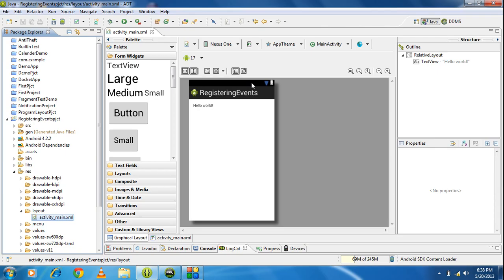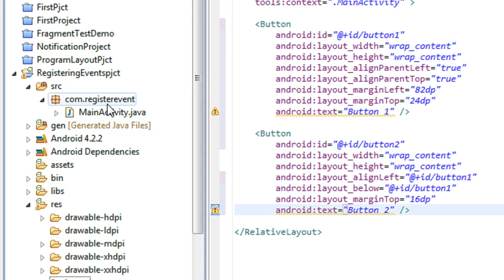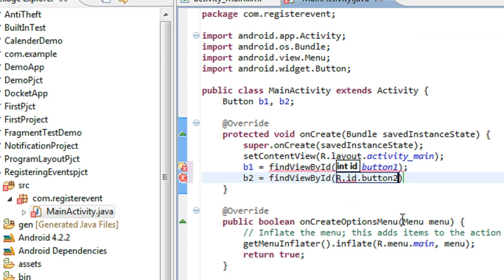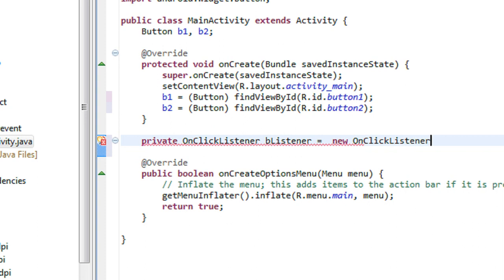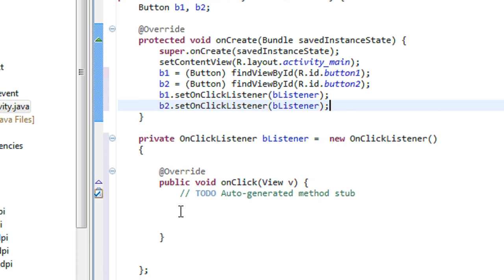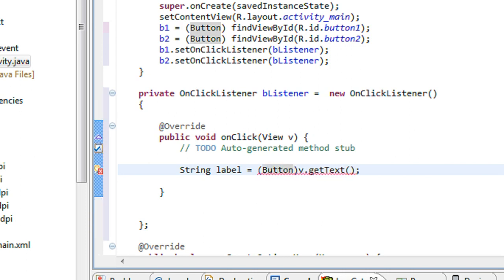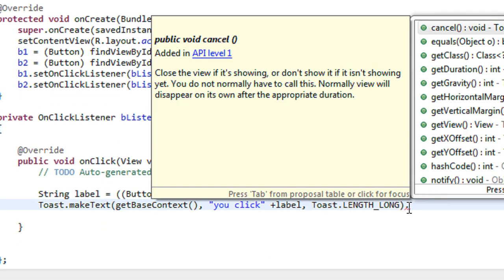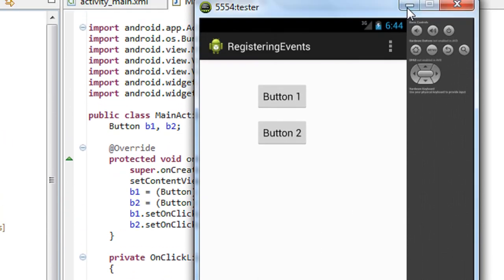android tutorial for beginners 30 android event handling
android view and events